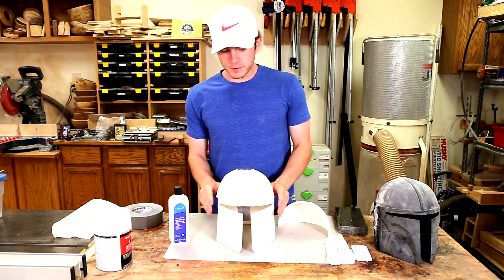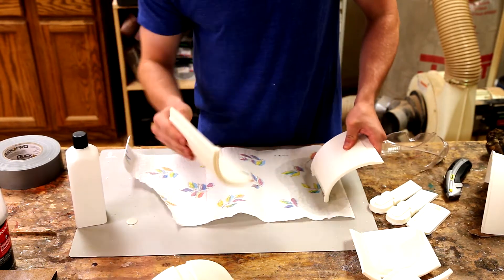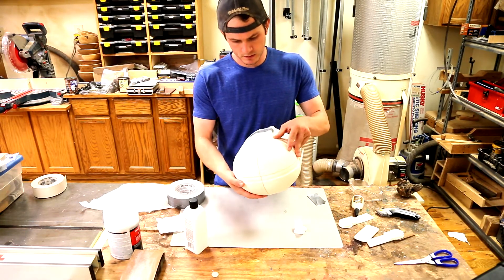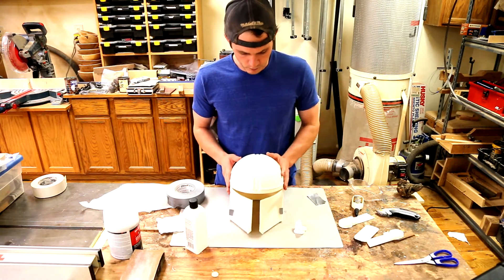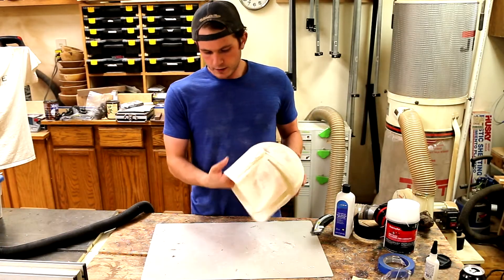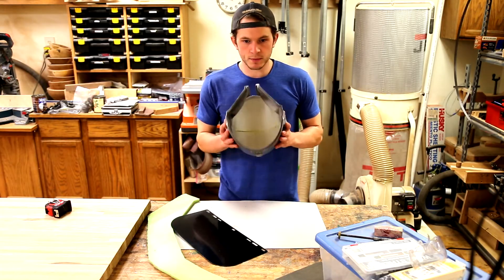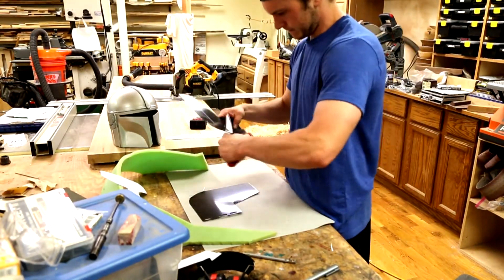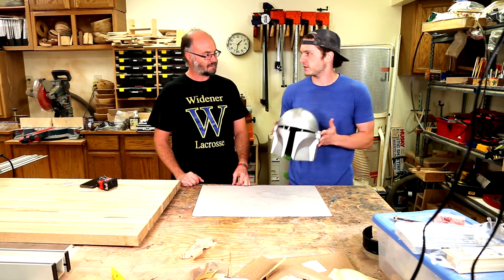Making a Mandalorian helmet from 3D printed parts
In this video, my son Mark builds an awesome Mandalorian helmet for a friend's son.  He printed the 14 component parts on his 3D printer from ABS plastic.  These were then carefully bonded together by partially dissolving mating surfaces with Acetone.  Once together, there was a lot of fine tuning and finishing needed with epoxy and Bondo filler.  After painting, a visor and some padding were added and it was ready to deliver.